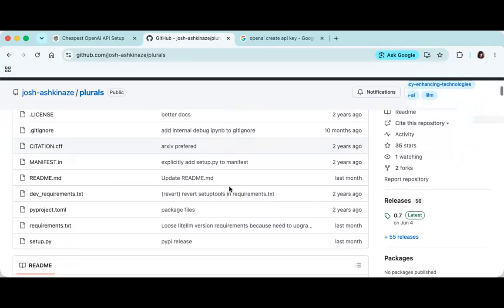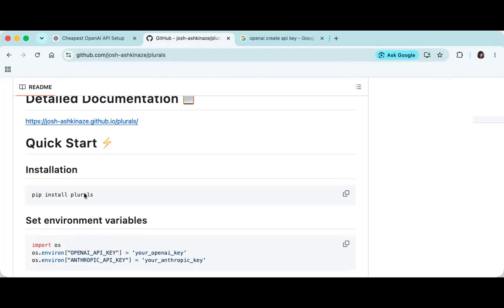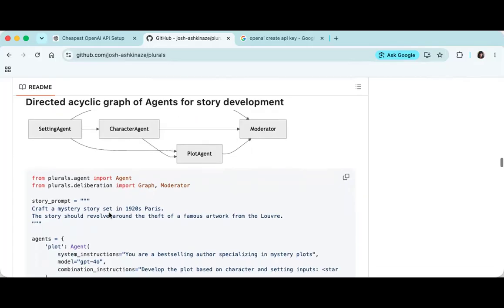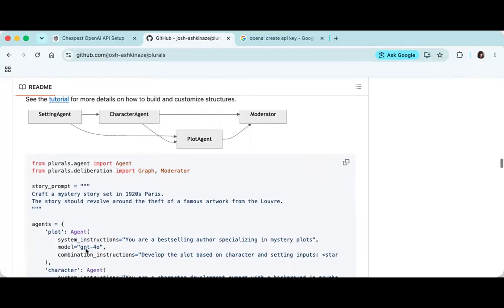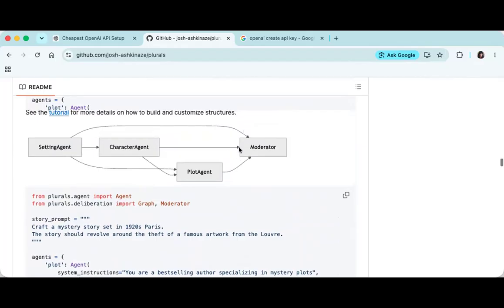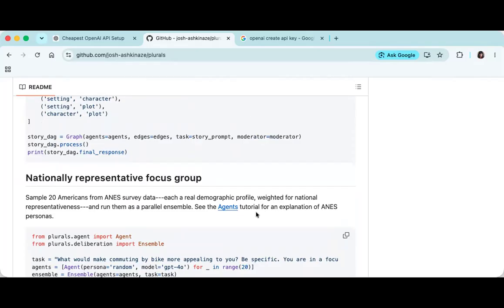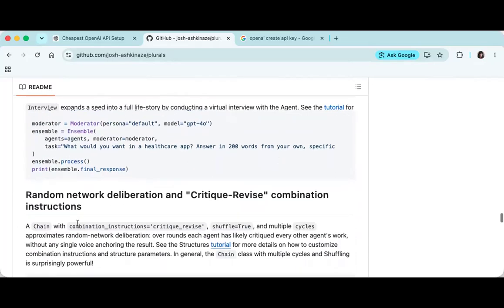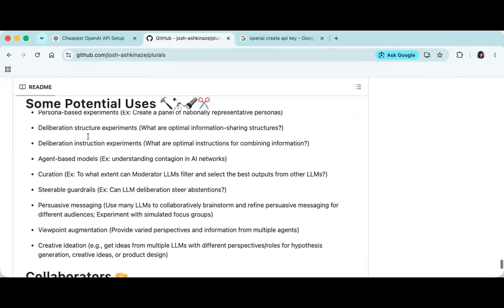SICSS Istanbul 2026 | Simulating Public Deliberation with Multi-Agent LLMs (Ceren Budak)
Can Large Language Models simulate public deliberation? And what can computational social scientists learn by treating AI as a collection of interacting social actors rather than a single chatbot?

In this lecture, Prof. Ceren Budak (University of Michigan) introduces Plurals, an open-source framework for building multi-agent Large Language Model systems that simulate diverse populations, collective deliberation, and social reasoning. Rather than relying on a single AI response, the framework enables researchers to create ensembles of agents with different demographic backgrounds, political identities, and behavioral characteristics, allowing them to explore how network structure and interaction shape collective outcomes.

The lecture combines concepts from computational social science, political communication, and artificial intelligence to demonstrate how researchers can construct deliberative networks, synthetic focus groups, and structured debates using LLMs. Participants learn how different communication topologies, moderation strategies, and agent personas influence group decisions, while also discussing the opportunities and limitations of using synthetic populations as research instruments.

The second half of the session provides a hands-on introduction to designing multi-agent systems using Python and modern LLM APIs. Participants build agent networks, compare alternative deliberation structures, and evaluate how changes in communication patterns affect the quality, diversity, and robustness of AI-generated collective reasoning.

Topics covered

Multi-agent AI systems
Plurals framework
AI-mediated public deliberation
Synthetic populations
Agent personas and demographic simulation
Network structures for AI agents
Directed acyclic graph (DAG) communication
Collective intelligence
Computational social science
Political communication
Deliberative democracy
Prompt engineering for multi-agent systems
Python workflows for LLM research
Open-source AI frameworks
Human-AI collaboration
AI as a tool for social simulation

This lecture was delivered during the Summer Institute in Computational Social Science (SICSS Istanbul 2026) for graduate students and researchers interested in computational social science, artificial intelligence, political communication, and the use of multi-agent Large Language Models to study deliberation, collective decision-making, and social behavior.